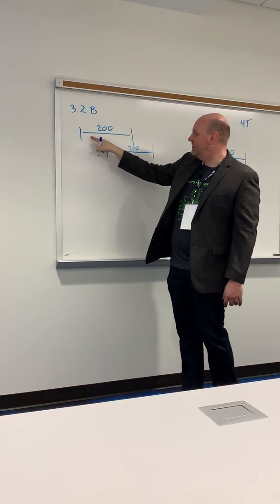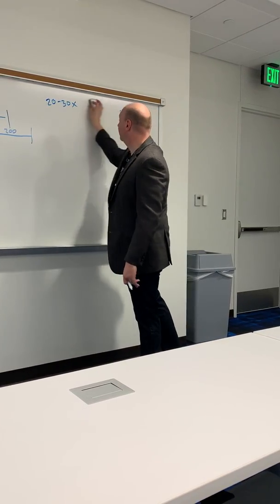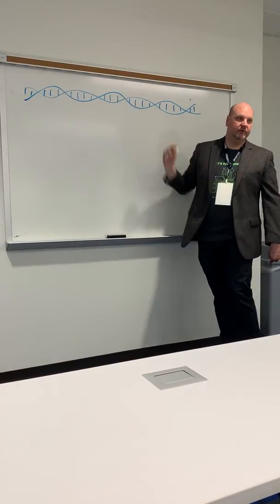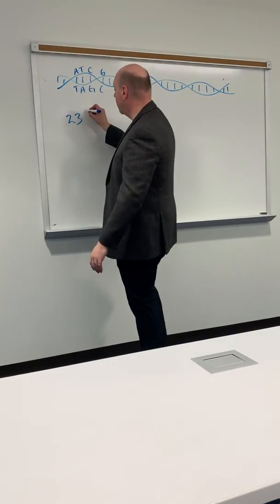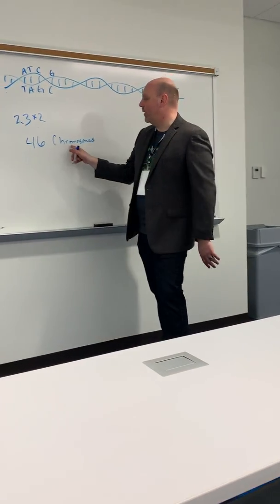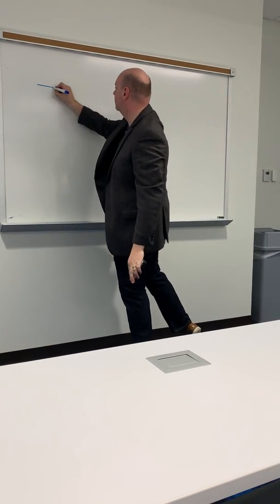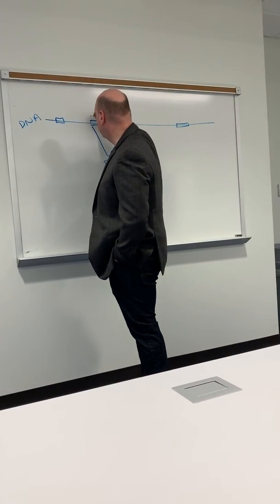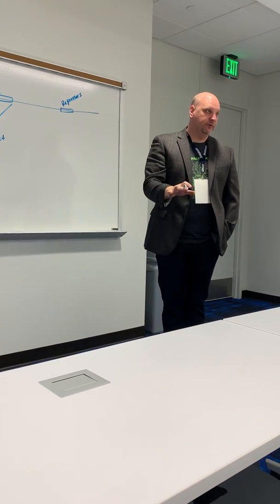HudsonAlpha Tech Challenge - BioTech Crash Course with Dr. Adam Hott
Adam Hott, Ed.D. Expanding Solutions Expert and Digital Applications Lead for Educational Outreach at the HudsonAlpha Institute for BioTechnology provides a 20-minute crash course in BioTech for HudsonAlpha Tech Challenge 2019 participants.